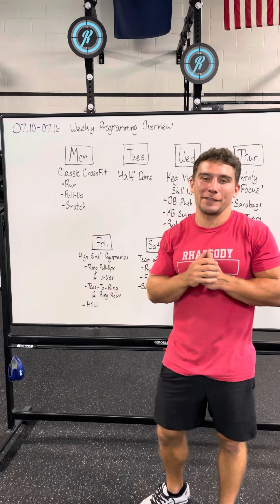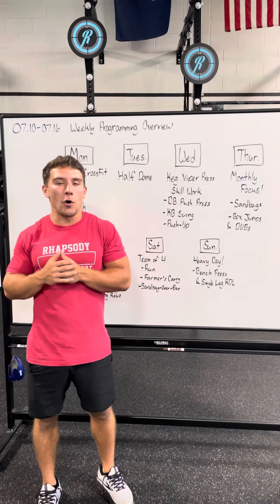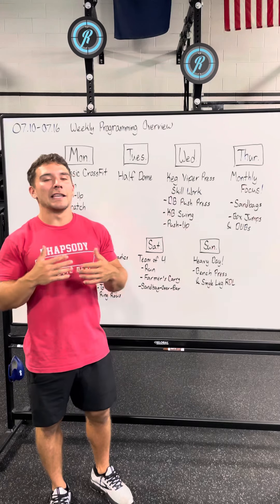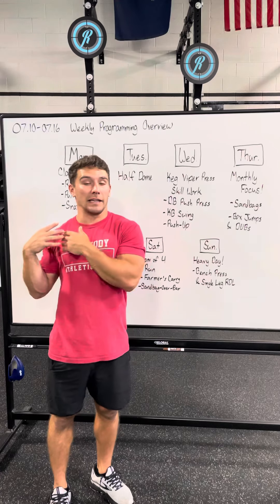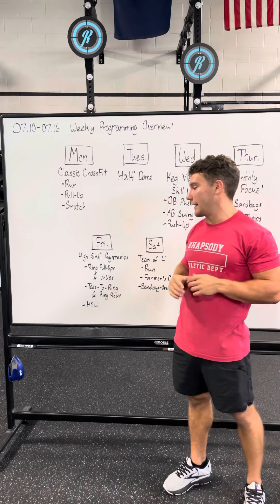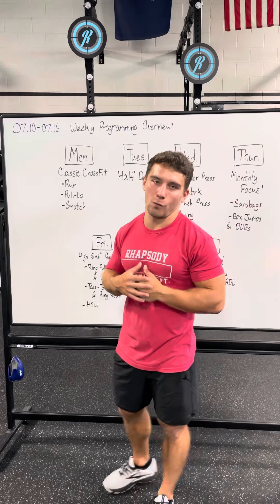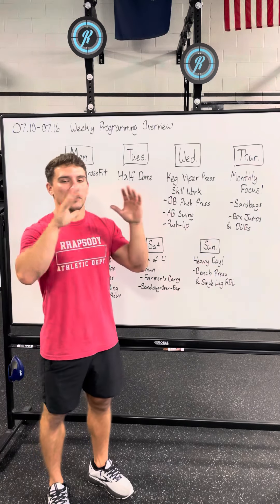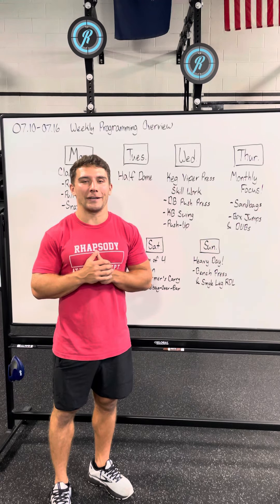Weekly Programming Overview 07.10.23-07.16.23